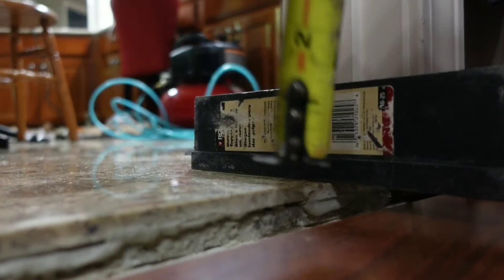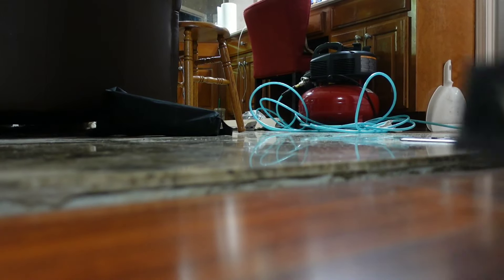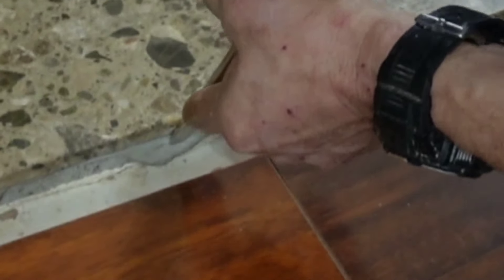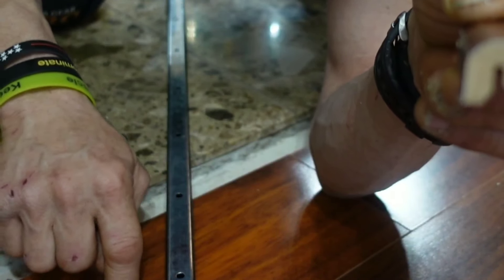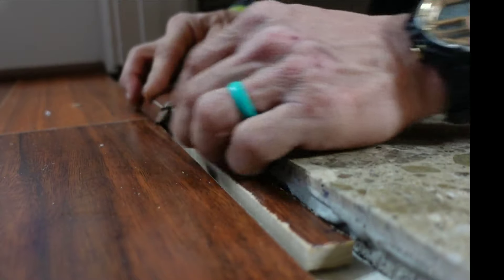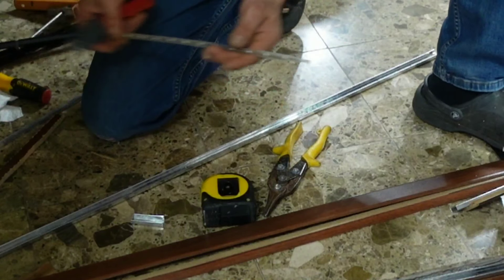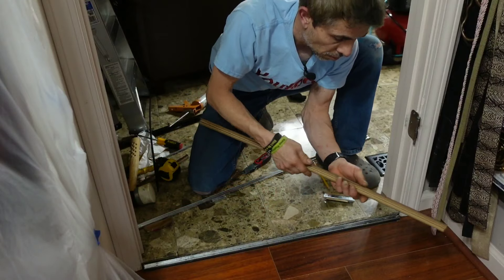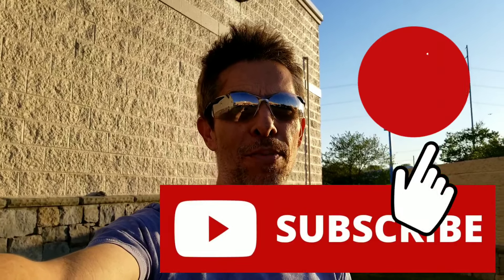How To Install a 4 in1 Reducer Transition From Tile To Laminate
In this video, I go over the steps I use to install the Pergo or Simple Solutions 4 in1 transitions. These transitions come with many parts in a package. It is up to the installer to decide which pieces are going to work the best for the given situation.  On our job, we have a half inch drop from tile down to the laminate. We decided to use the sloped piece for a reducer. With a reducer, you lower the possibility of a toe stumper and it makes for a more gradual transition to the joining floor.

Thank you to all the subscribers and the supporters of this channel!

Tape Measure

Tin Snips

Brad Nailer

Brad Nails

16 Color Putty Kit